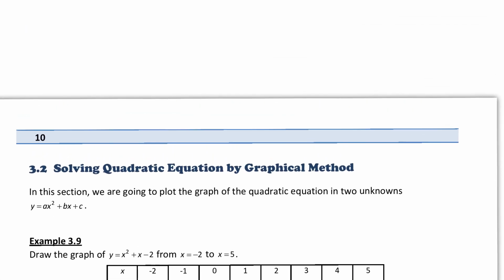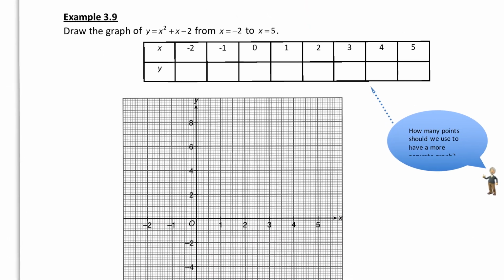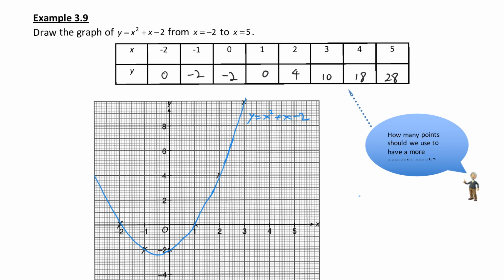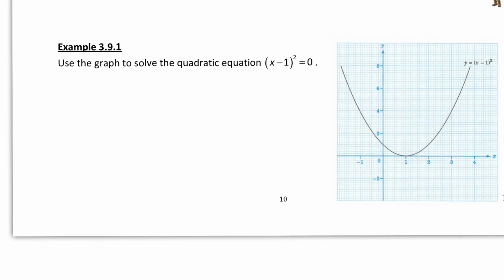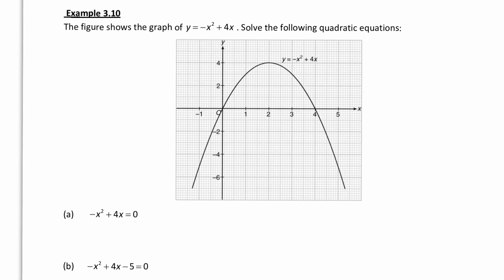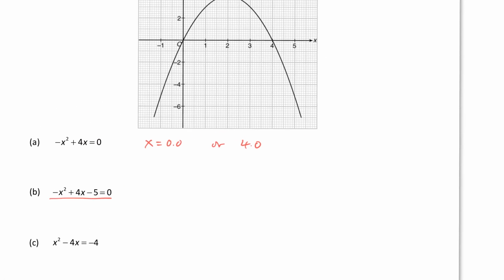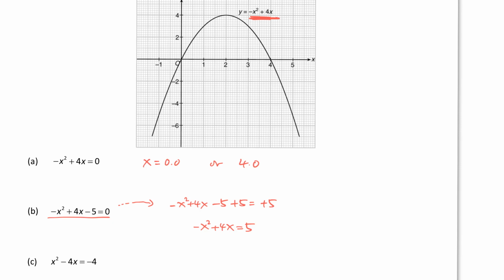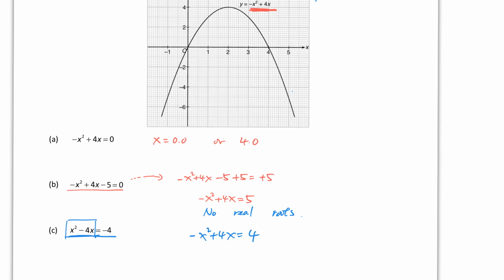Chapter 3 Quadratic Equations in One Unknown (Part 3)